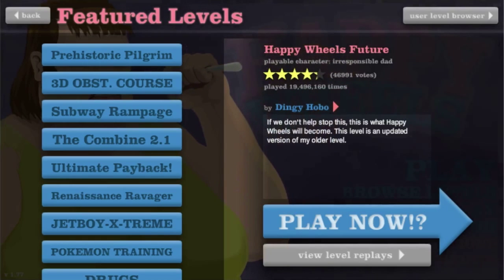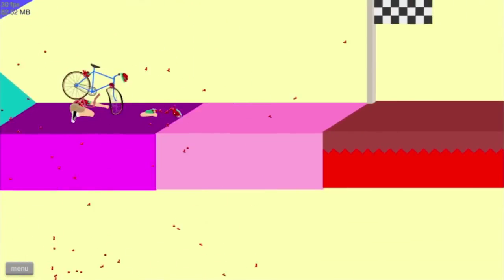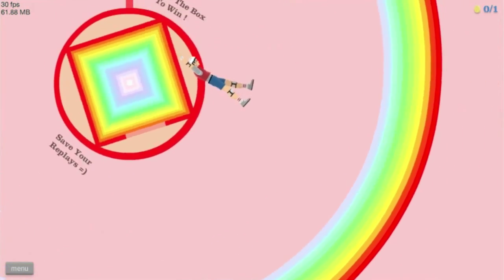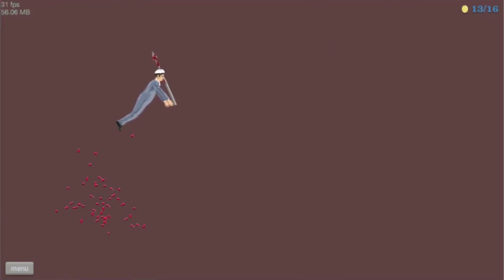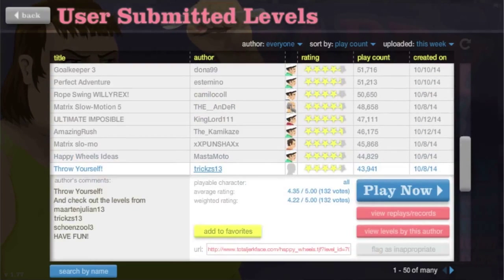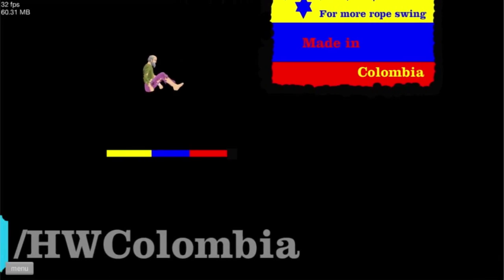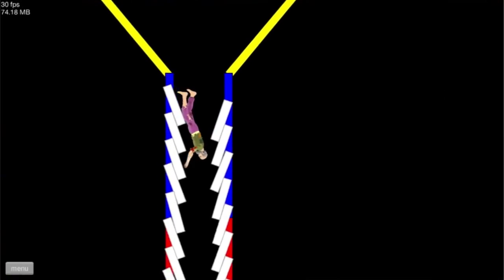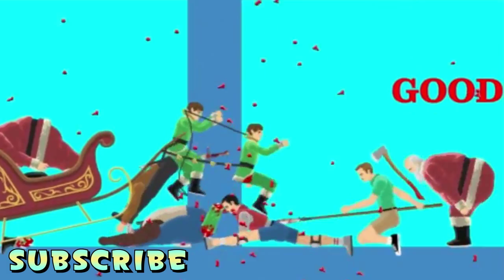Happy Wheels (Part 4) - Pizza Games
But I don't want to be Lebron James